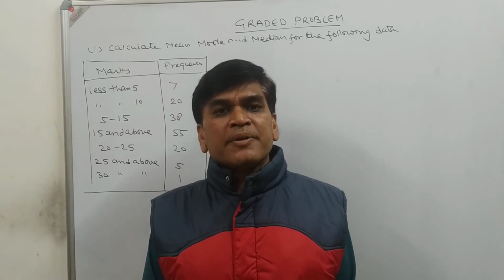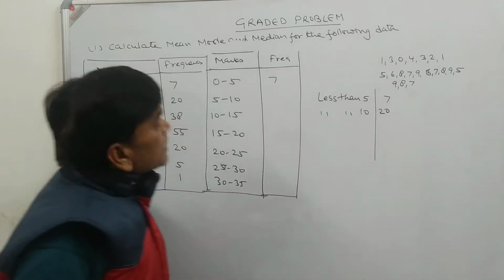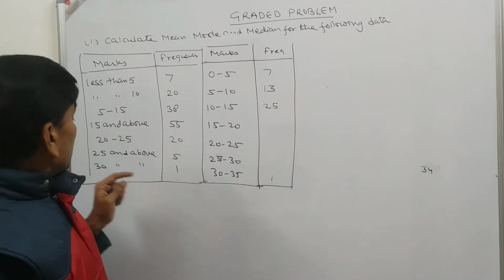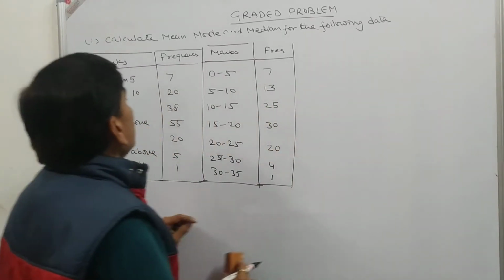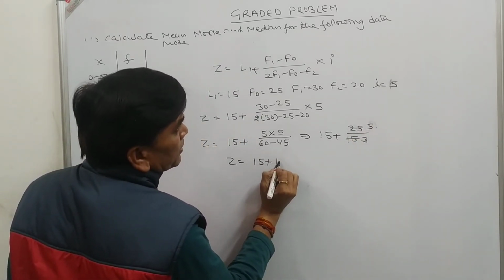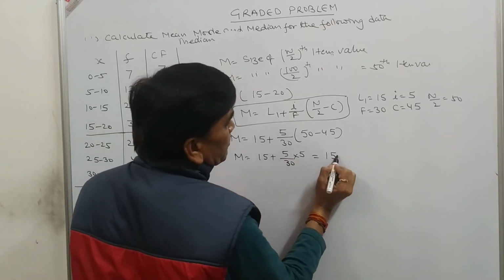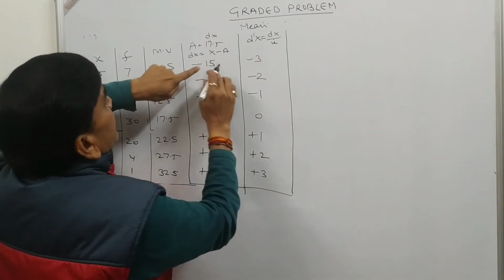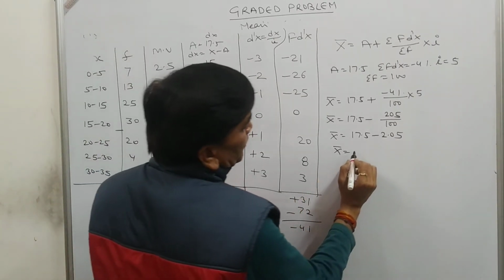mean mode & median calculation#measurement of Central tendency (21)Statistics